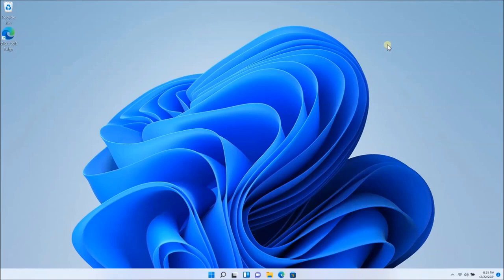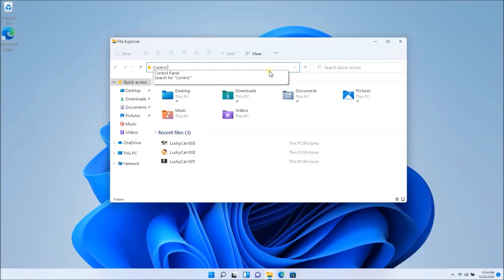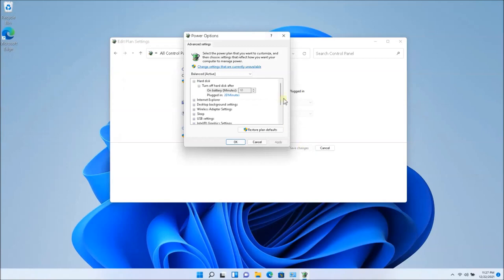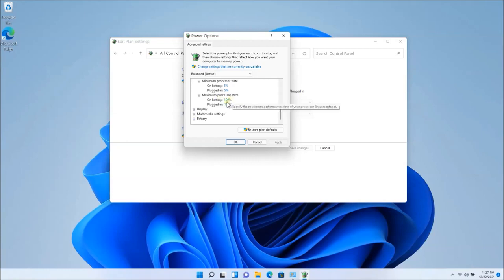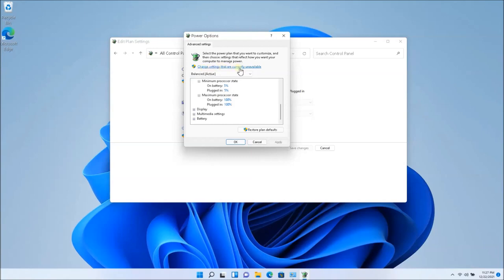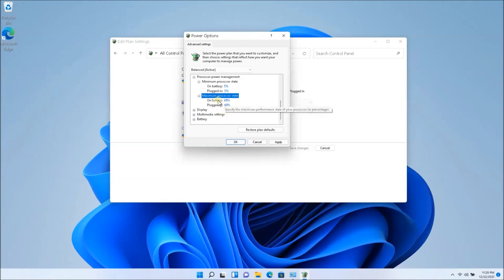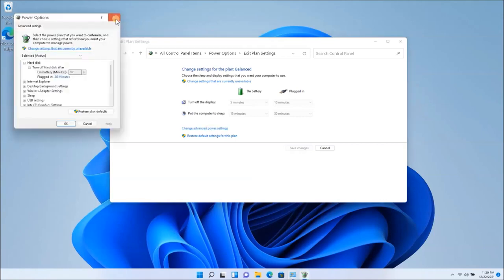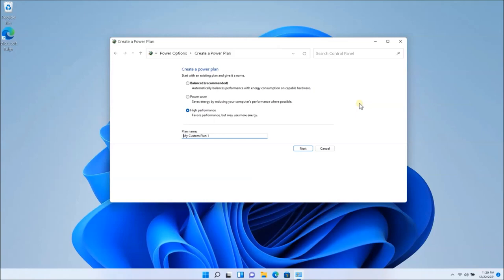How to quiet a noisy Asus Rog Laptop fan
In many aspects of life, noise is irritating. However, the last thing you want to hear while streaming your favorite game, working across the field to defeat your foes, listening to your teammates, and advancing over the battlefield is a continual buzzing noise coming from your computer.

If you're wondering what that is, it's your computer fan attempting to prevent overheating while you've been playing your favorite game nonstop for the past six hours. Does this seem like a regular situation to you?